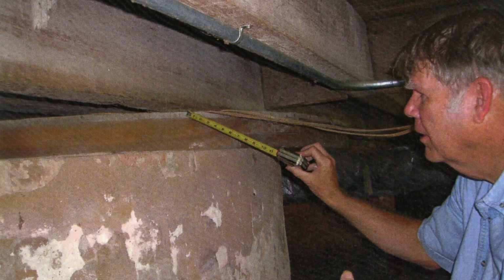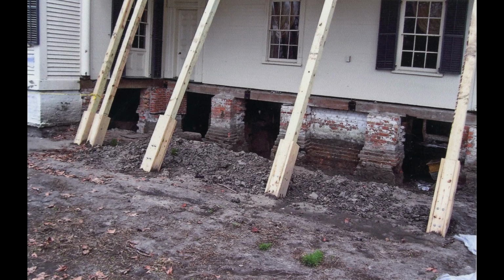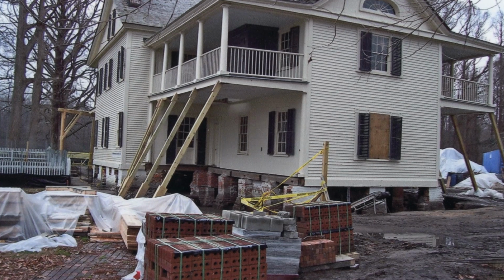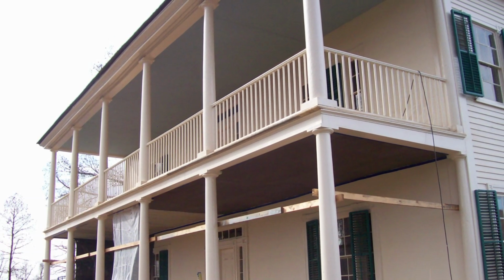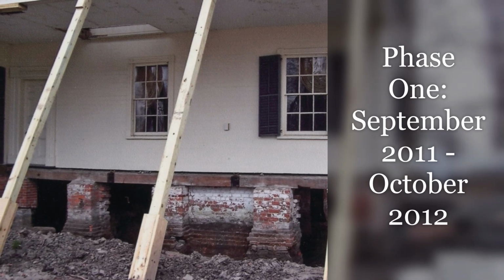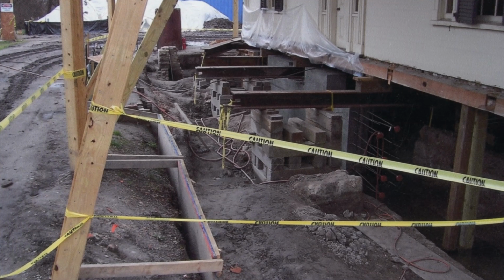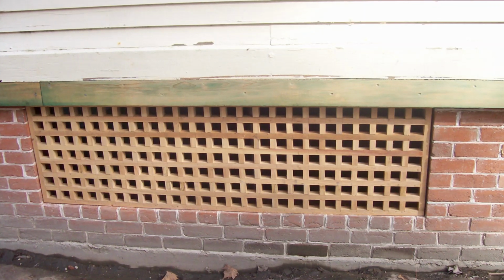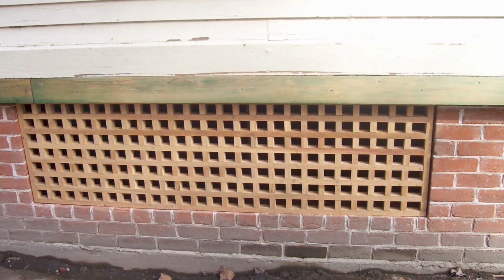Collins Home Restoration Project Part 2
After archaeologists and engineers studied the foundation of the Collins Home and determined what renovations were needed to stabilize it, the state contracted with an outside firm to restore the building in a two-phase project.

Somerset Place, once one of the largest plantations in antebellum North Carolina and now a representative state historic site, is open to the public Tuesday - Saturday from 9:00 a.m. to 5:00 p.m. It is our aim to offer visitors a comprehensive social history exploring the family life of all former plantation residents: the enslaved community, plantation owners, and hired white and Black employees.

Directions are located in the "About" section of our channel.